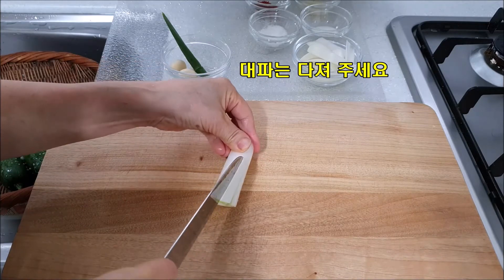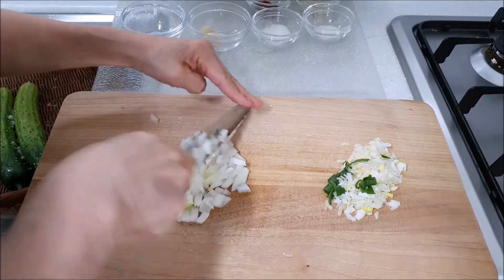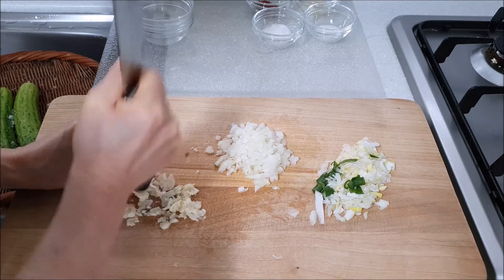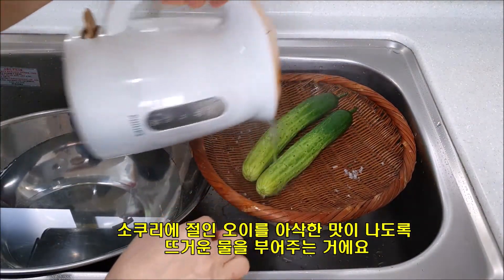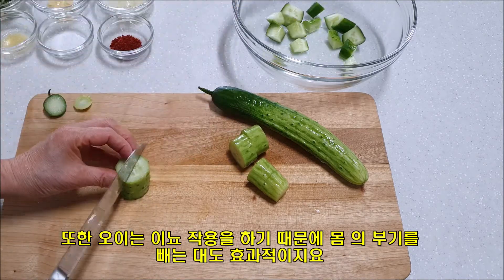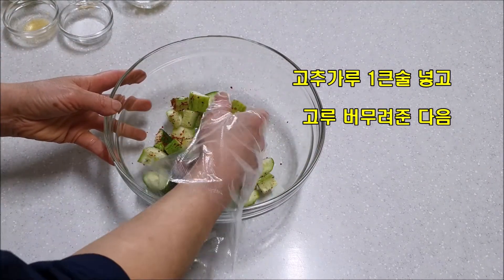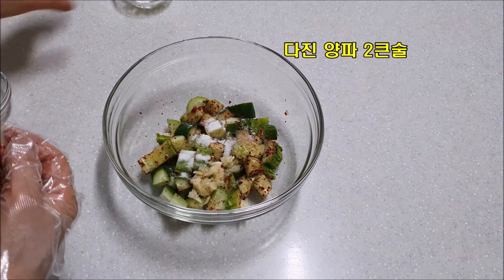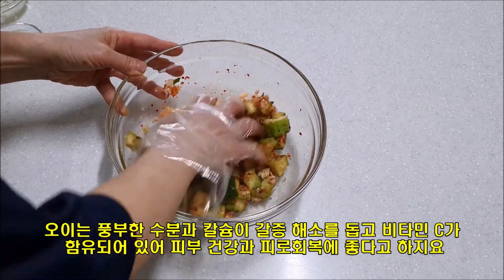오이깍두기 - 후다닥 별미음식. 익혀 먹으면 그맛 또한 좋아요. 맛있는황금레시피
재료

오이 2개, 소금 약간

양념 만들기

고추가루 1큰술
소금 1큰술
설탕 1/2큰술
생강즙 1작은술
다진 마늘 1/2큰술
다진 양파 2큰술
다진 파 3큰술

장터에서 싱싱하게 보이는 오이를 사다가
깍두기를 담아서 저녁식탁에 낼 준비를해봅니다